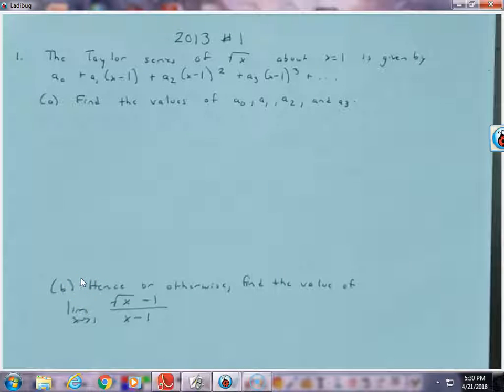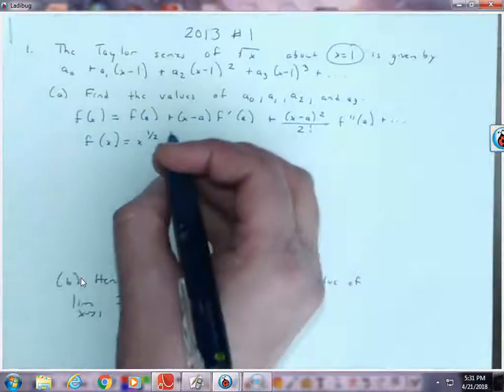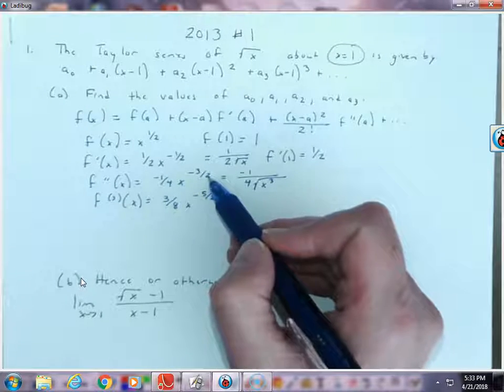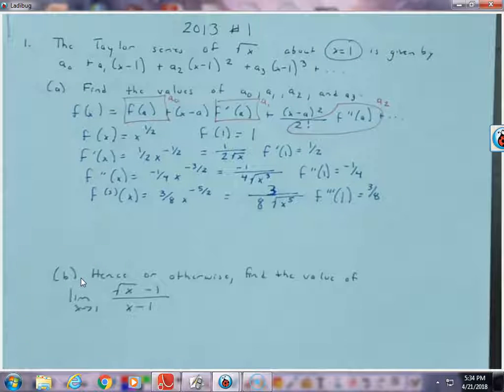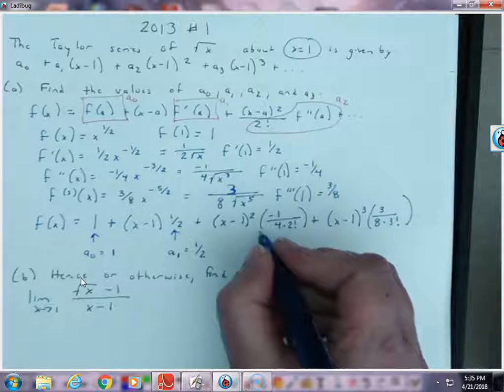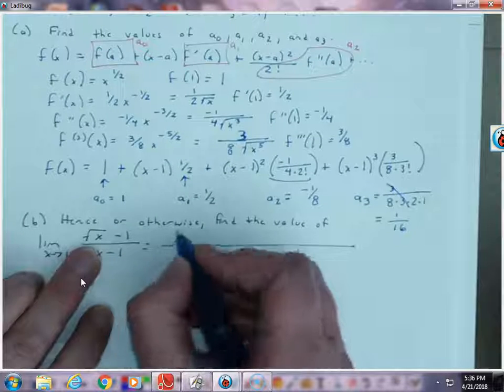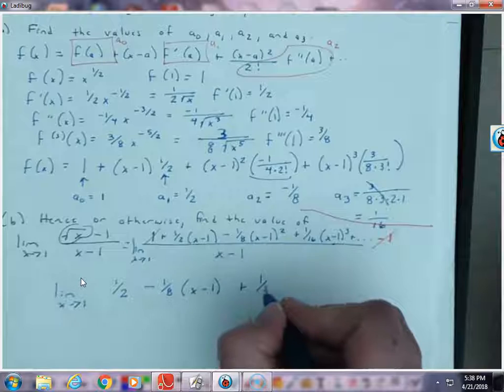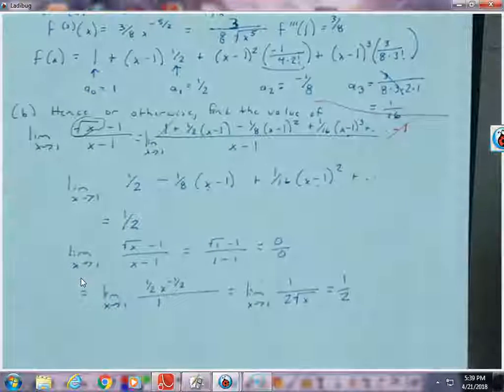P3 Taylor Series video example